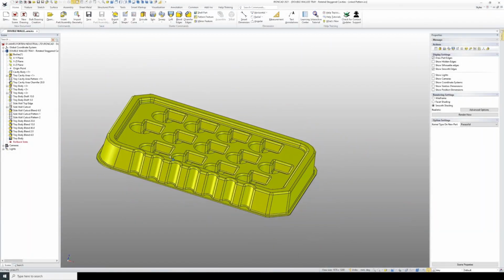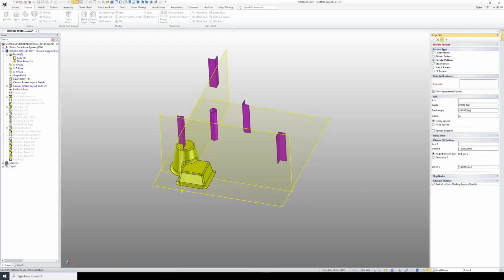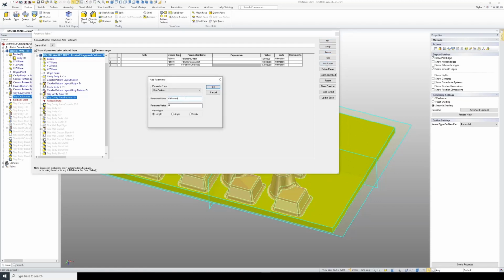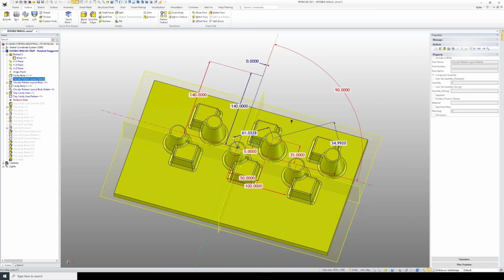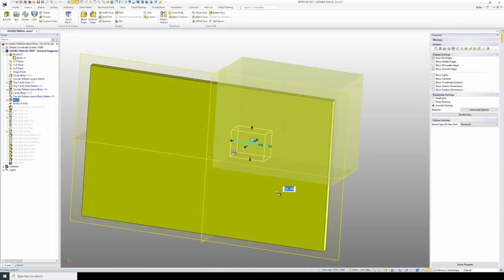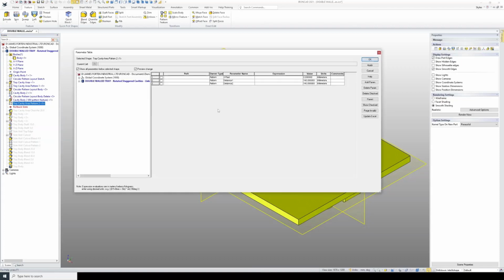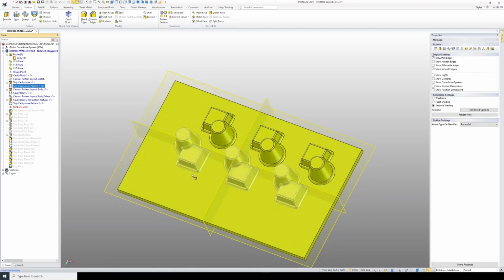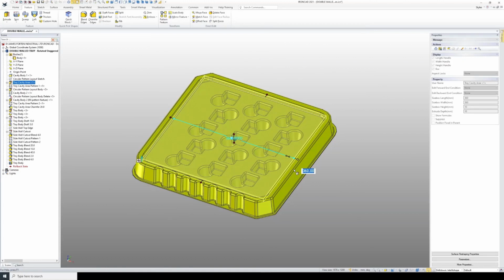IronCAD Tech Tip - Building a Structured Part Double Walled with Rotated Cavities Using a Linked...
This video series is a great tutorial to learn about IronCAD’s different design capabilities. For users who are familiar with traditional CAD systems, the structured part mode can offer a familiar user experience, with the benefit of having IronCAD’s other industry-leading features. On top of this flexibility, IronCAD can cover those cases where you may want to use multiple bodies and a more rigid approach to your part design. This is just another way IronCAD offers users the choice to design each part based on your design needs (and not forced one way or another). Check out the tutorial for an example.

This example uses a “Linked Circular Pattern”. This method is a little more involved to construct, but all cavities will update if changes are made to the original Cavity Body. This also makes use of the same “Circular Pattern Layout Sketch” (mentioned in the previous videos) for driving all of the patterns in the model.